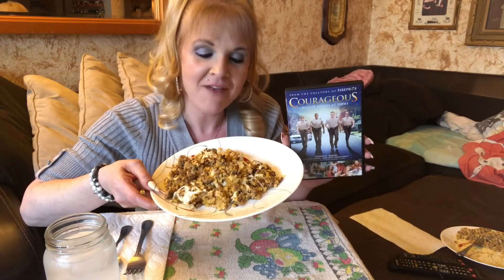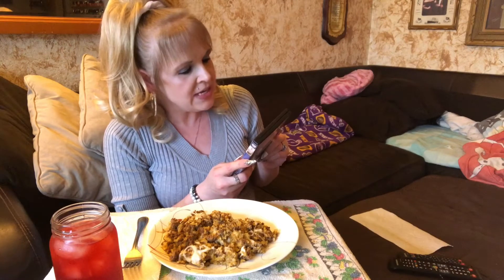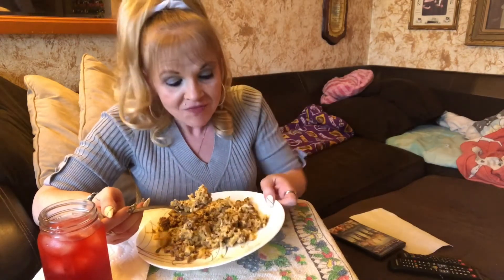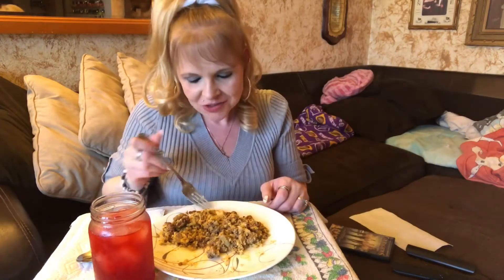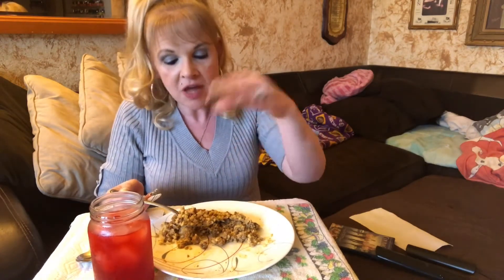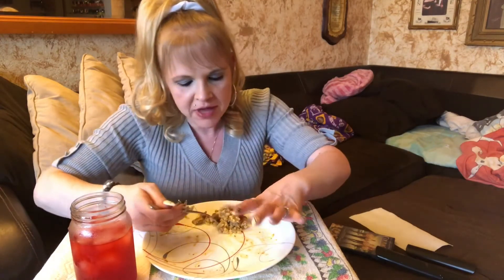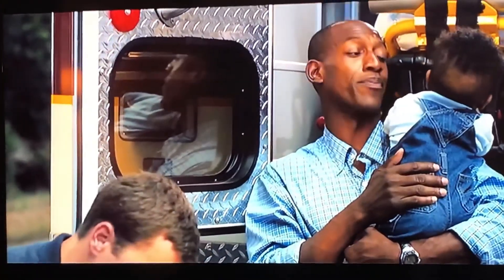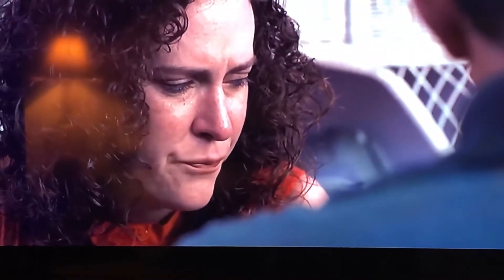Keto Mukbang & Movie! Cheese Burger & Mushroom Hotdish & Courageous!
Here’s another easy and great keto comfort food at 6 carbs and a amazing Christian movie that really will touch your heart and show you how god puts us through stuff to strengthen and see our faith in him!

Ingredients
Organic ground beef
Ragu cheese sauce
Bag of frozen riced cauliflower
Small can of mushrooms
Mozzarella cheese
Salt&pepper

Cook 1 lbs of organic ground beef (ground turkey optional to save on fat and use parmesan cheese instead of mozzarella to top it off)
Heat your riced cauliflower in microwave while beef is cooking
Now drain your cooked beef and put it in a bowl with the whole bag of heated riced cauliflower, three 1/4 cups of the ragu cheese sauce, 1 small can of mushrooms and salt&pepper to taste, mix all ingredients then put into a pan that is greased with 1 tsp of olive oil and into the oven for 25 mins then put the 1/2 cup of mozzarella cheese on and bake 5 more minutes then serve. This recipe makes 2 servings at 6 carbs a serving 😊